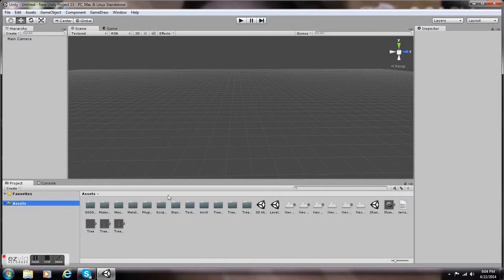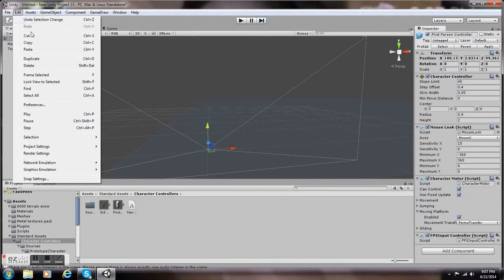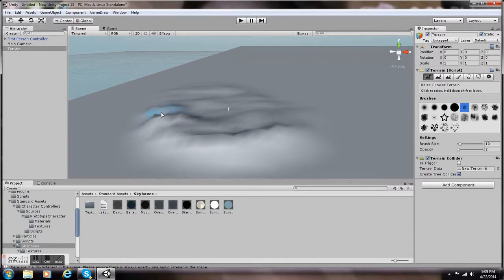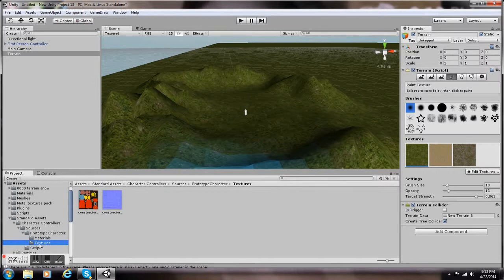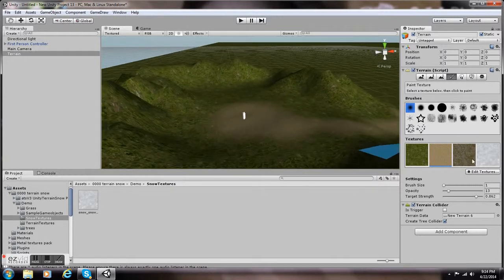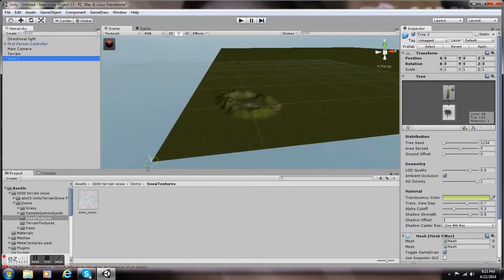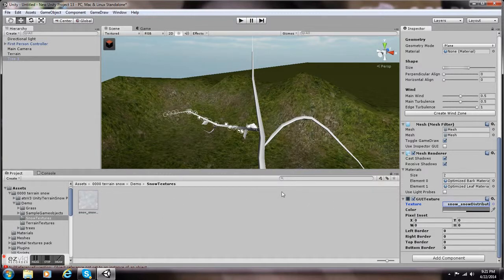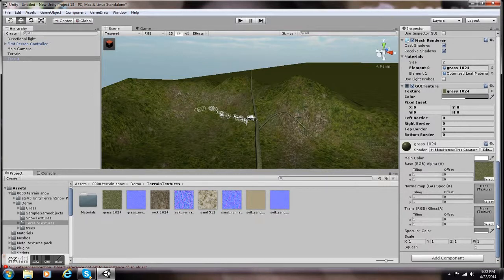Making a Simple Forest With Unity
This is a video about making a small forest with unity.